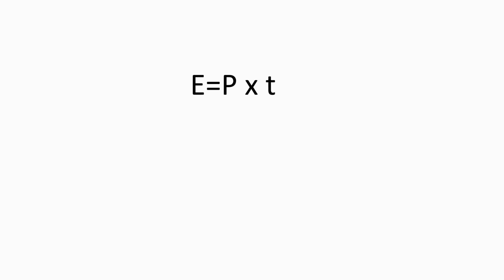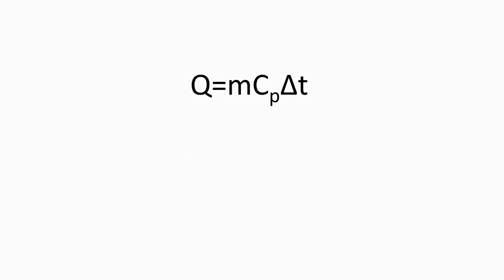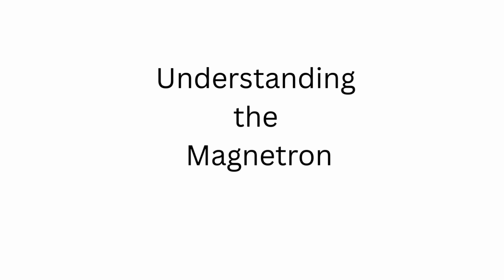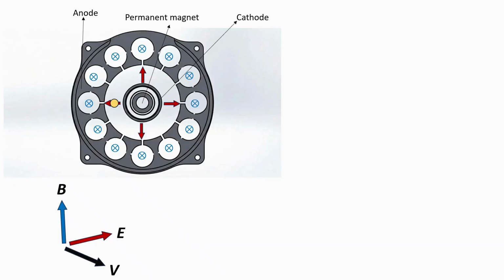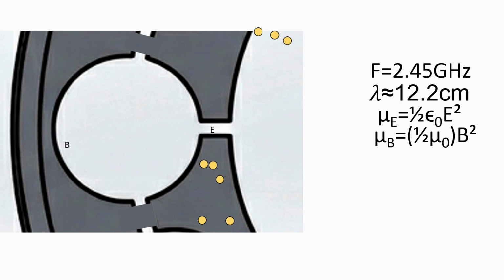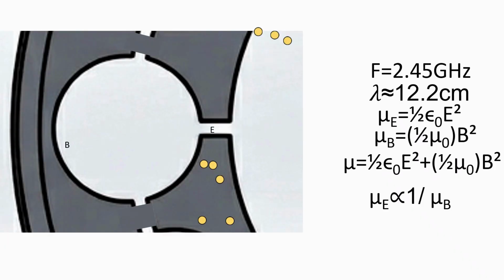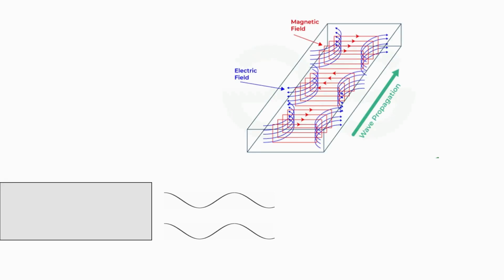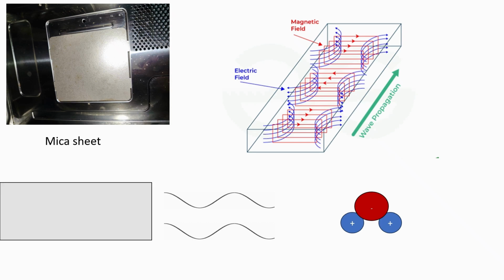Inside a microwave - How electrons create heat!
What actually happens inside a microwave oven?

In this video, we break down the physics behind microwave heating — from the cavity magnetron to the interaction of electromagnetic waves with water molecules.

We explore:
• How a magnetron converts  electricity into 2.45 GHz radiation
• The role of electric and magnetic fields
• How electromagnetic energy transfers to food
• Why water heats efficiently

This is not just “microwaves make molecules vibrate.”
We go deeper — into the electromagnetic and electron dynamics that make it possible.

Note: I have exams at the end of this month, so uploads will resume next month. See you soon with the next deep dive